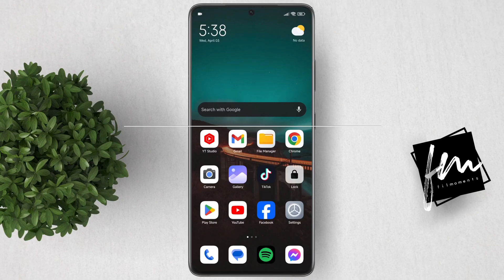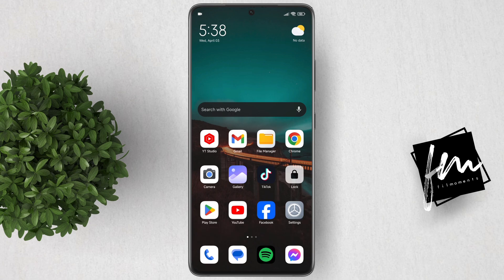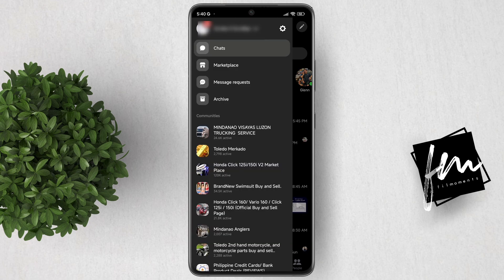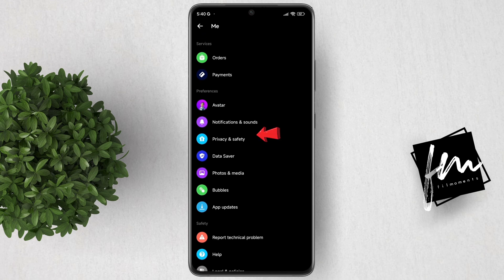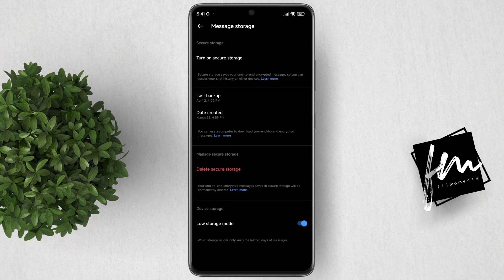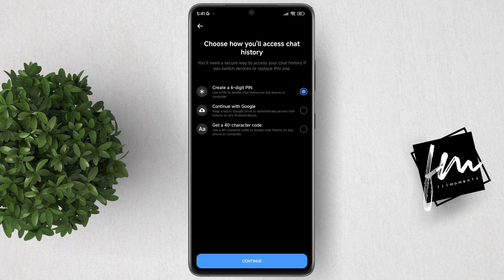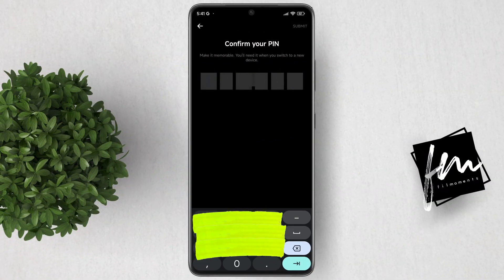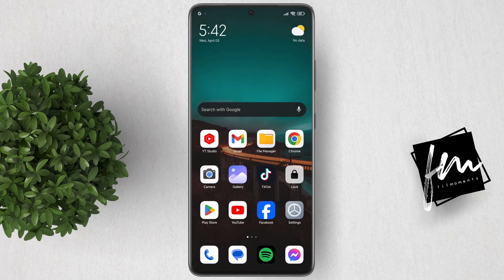How to Reset end-to-end encryption chat pin on Messenger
Easy steps on how to Reset end-to-end encryption chat pin on Messenger.